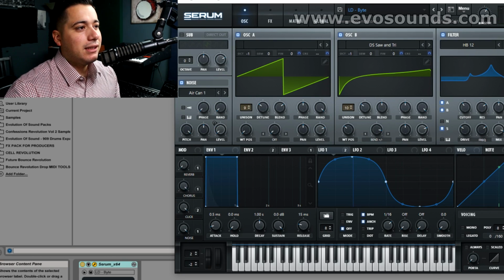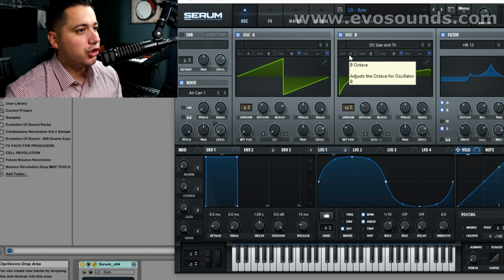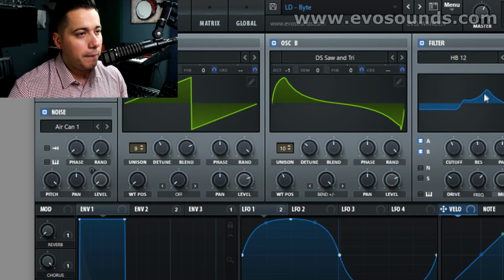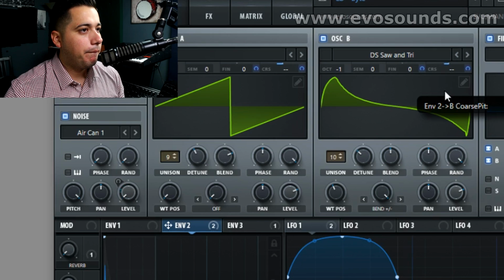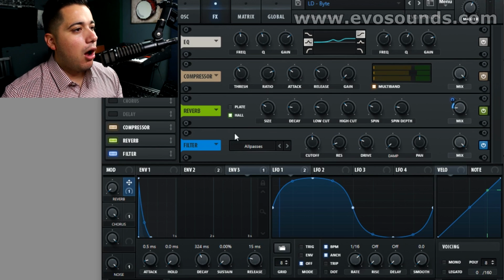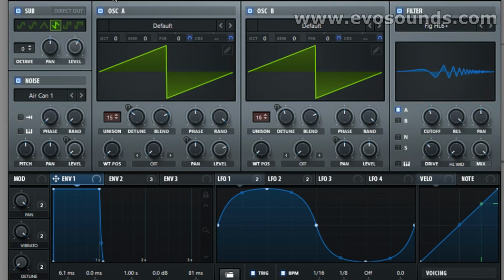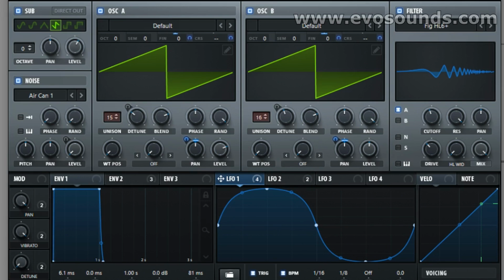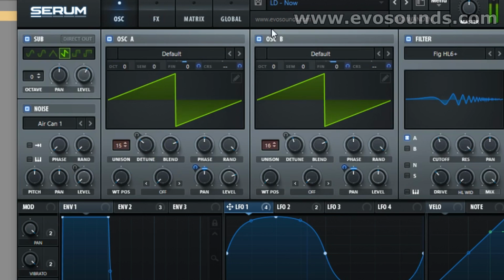Making Martin Garrix Progressive House Leads